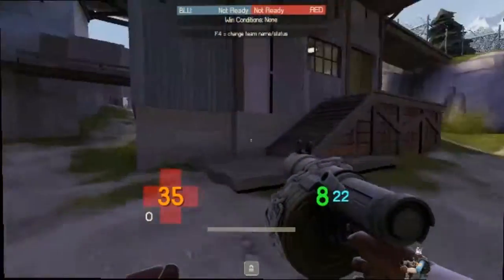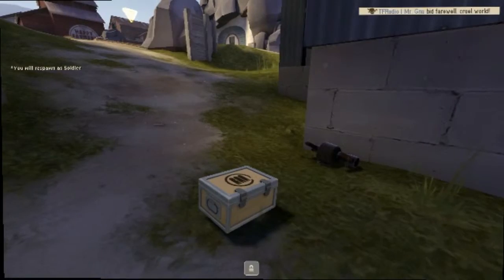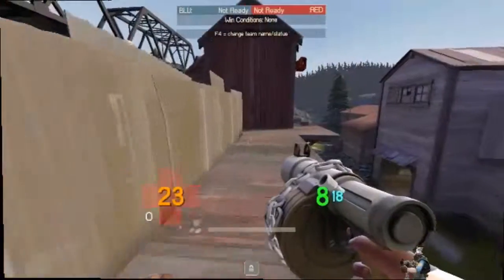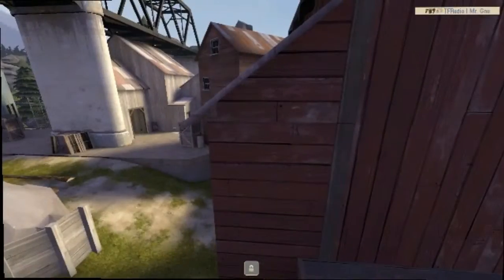koth product rc8 Map Review February 3, 2016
Here's a map review for koth_product_rc8, good luck people!